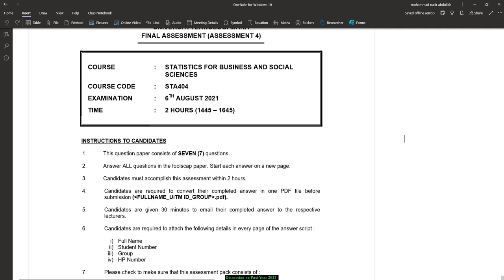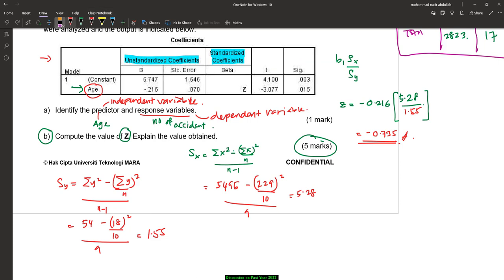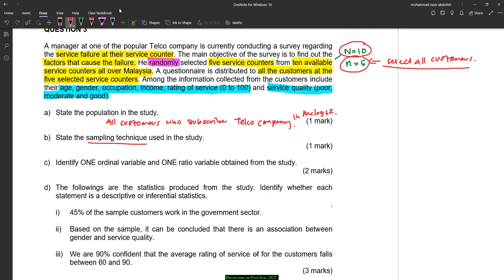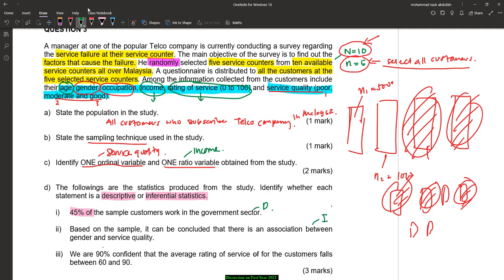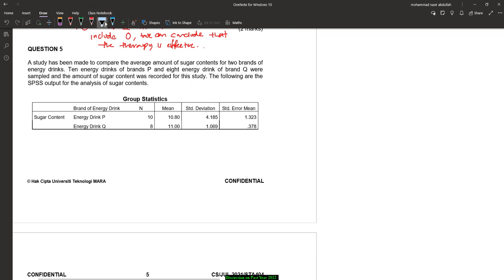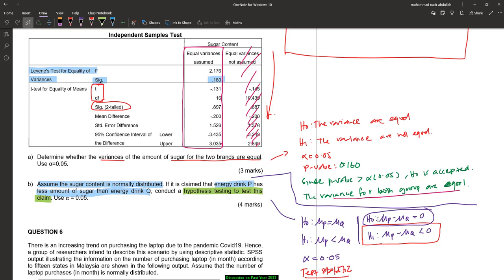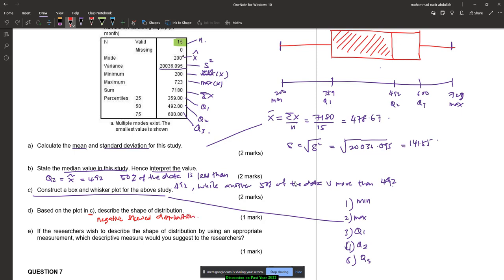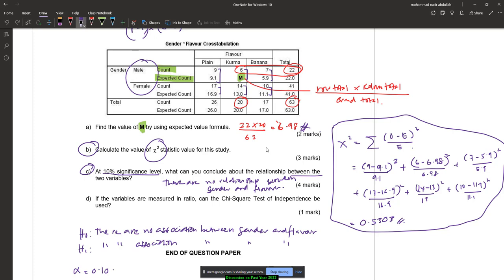Discussion on Past Year Paper - August 2021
Salam,
 In this video I am discussing on past year paper August 2021 for STA404.
Thanks,
MNA